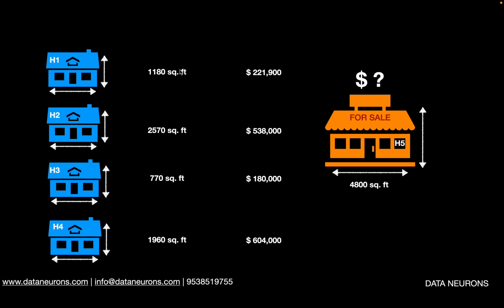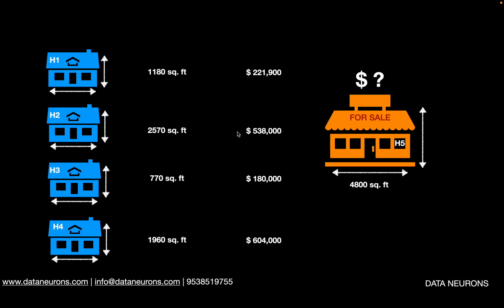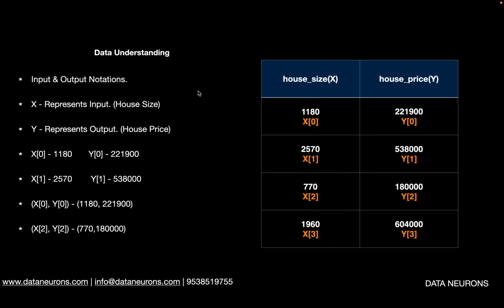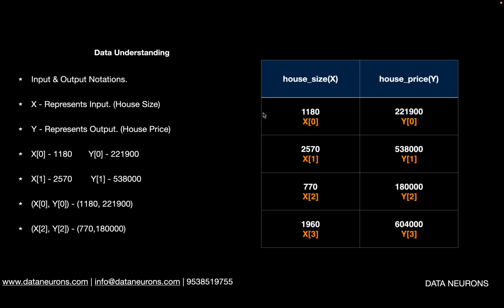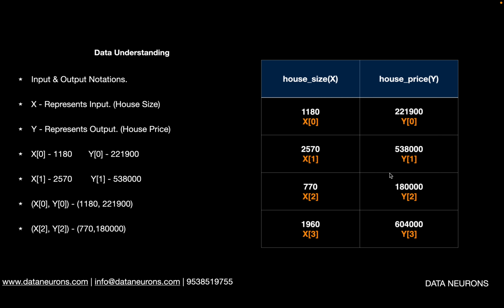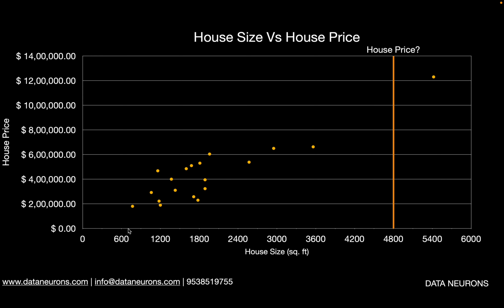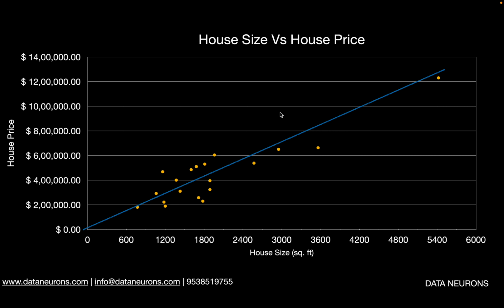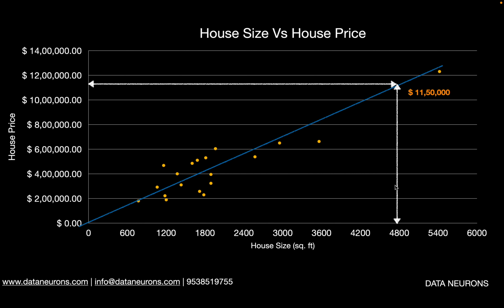Linear Regression Model With Example - Part-1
Hello Everyone,
In this video, I have used KC_Housing datasets to explain linear regression.